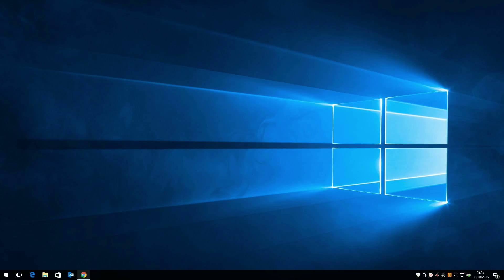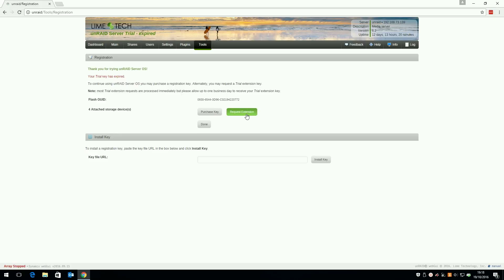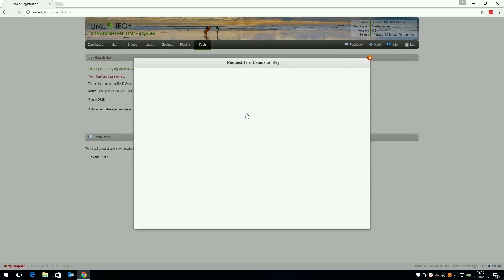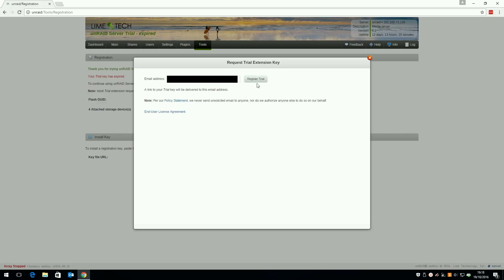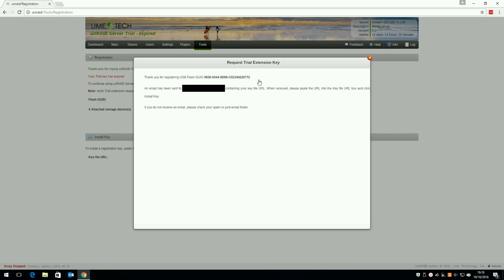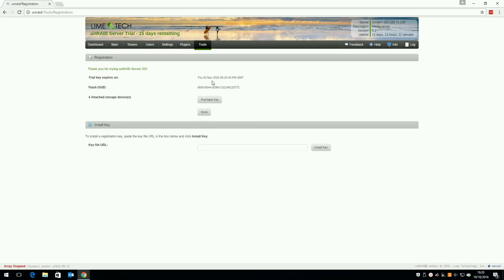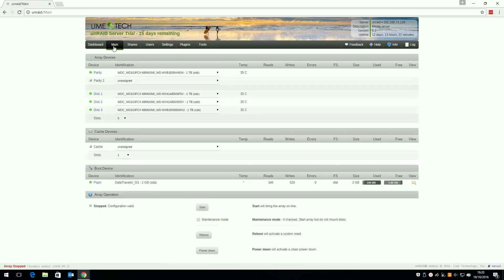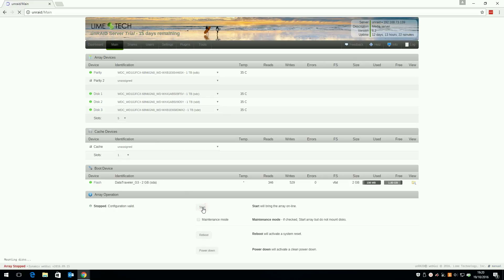unRAID - Extend your 30 day trial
Did you know you can extend your 30 day trial of unRAID Server beyond 30 days?  In this video, I show you how.